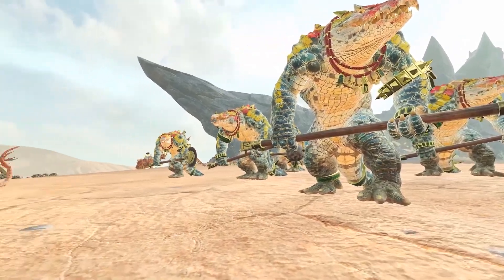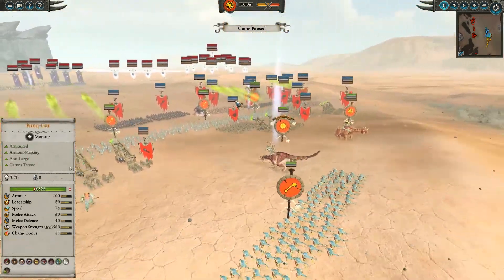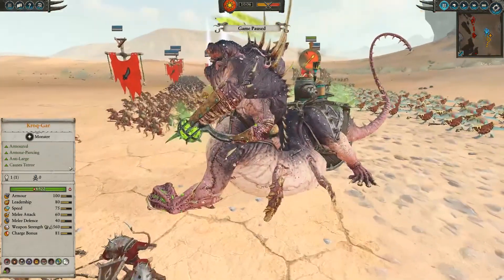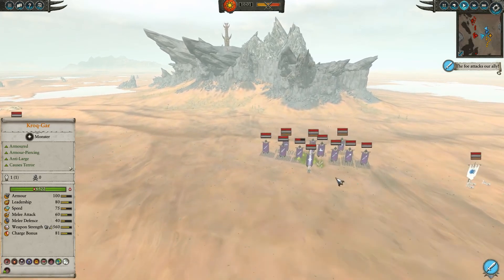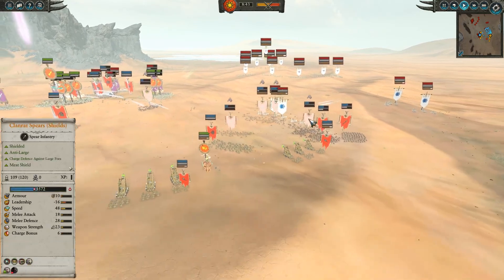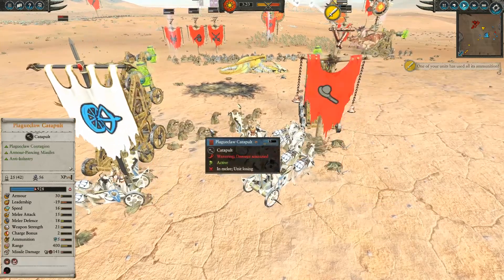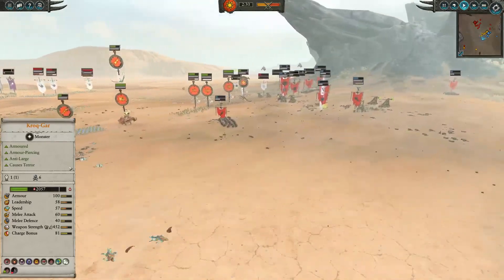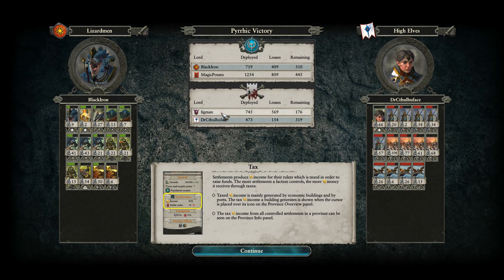Total War: Warhammer II Battlecast #13 - (2v2) Lizardmen & Skaven vs Dark Elves & High Elves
Hey guys! I thought you might like this great 2v2 battle where I team up with Magic Potato against hordes of pointy ears with a War Hydra and Moon Dragon! Not to mention 4 Tiranoc Chariots!! Luckily we've brought both a Hellpit and a ton of Bastilladons. This one has all the carnage you could want so I hope you enjoy!